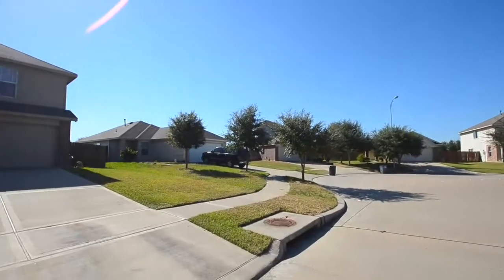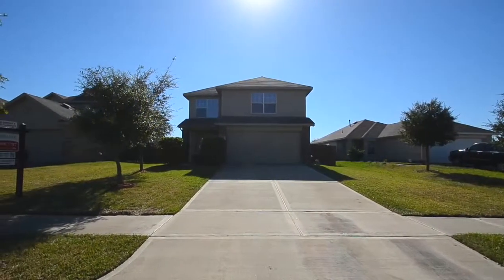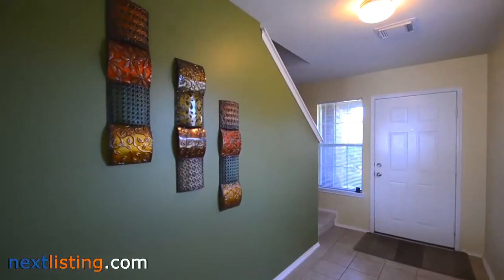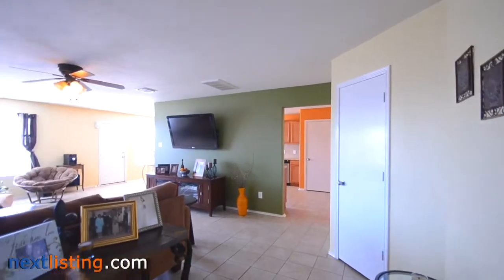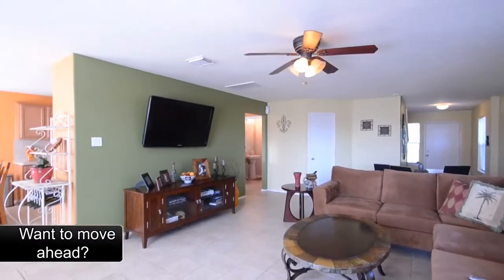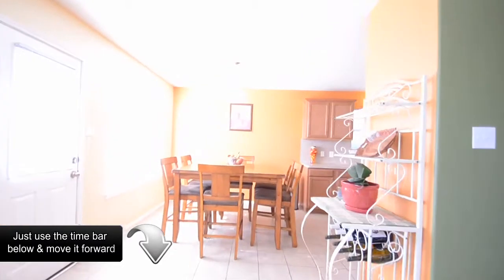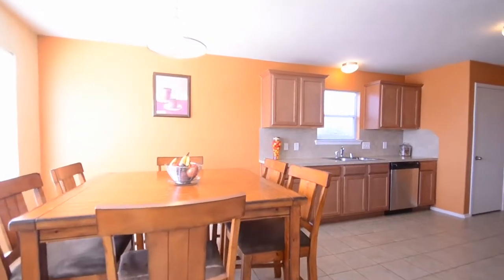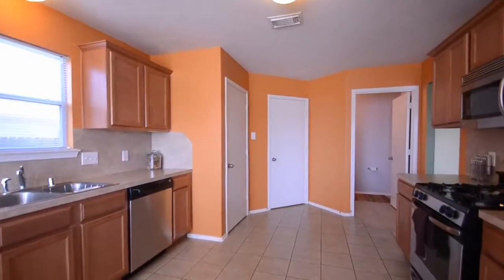6410 Haven Forest Ln, Rosenberg, TX 77469